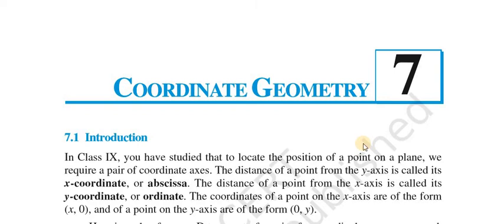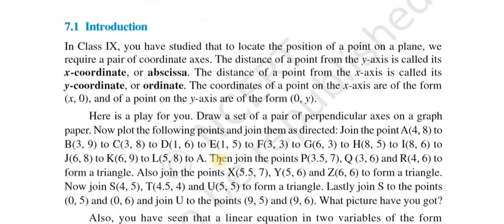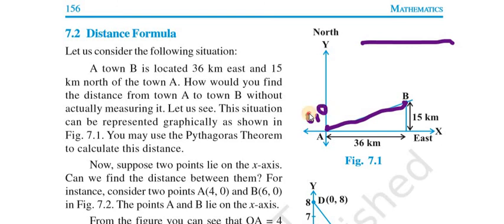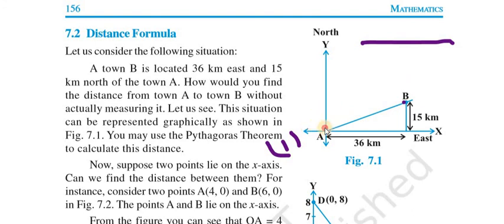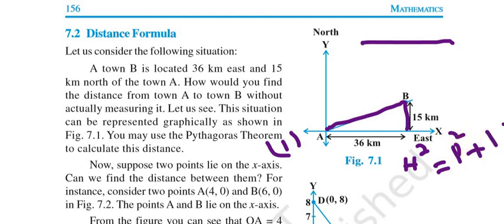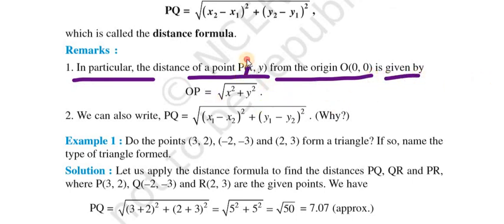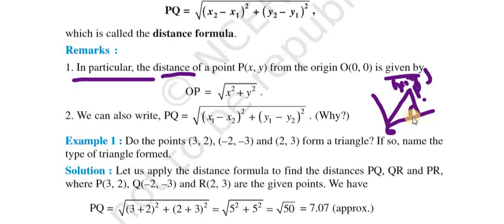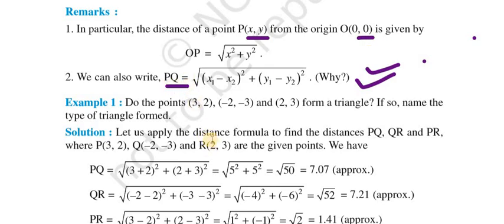coordinate geometry simple trick to use formula's in tamil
maths ncert syllabus in tamil